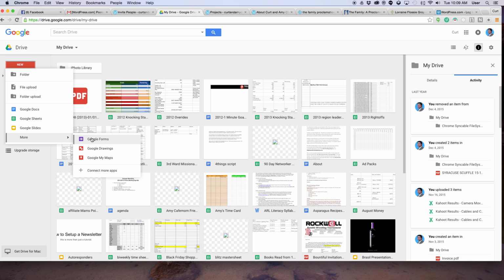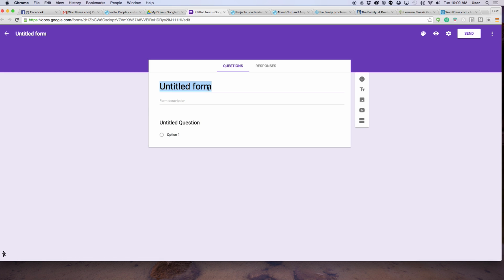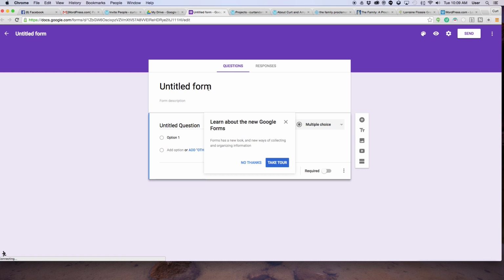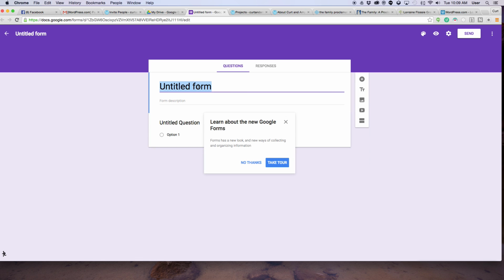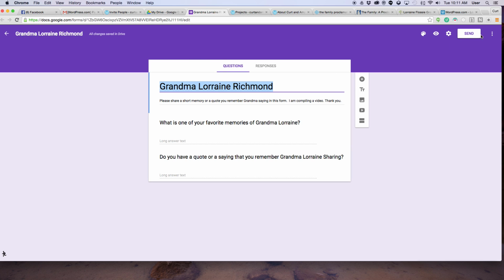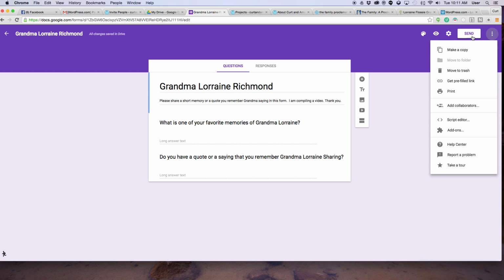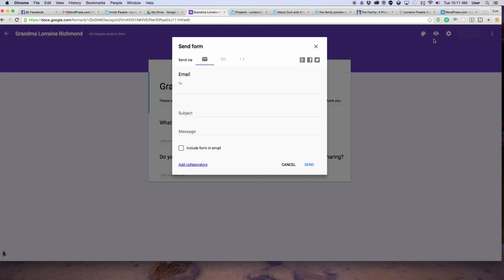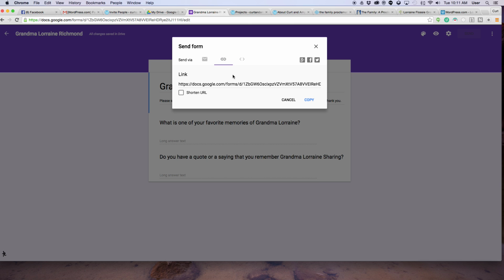How to Use Google Docs to do Family History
In this video I walk you through how to use google docs to collect stories about your family.  It is a simple way to collect family history from your family and friends using a simple google docs form.